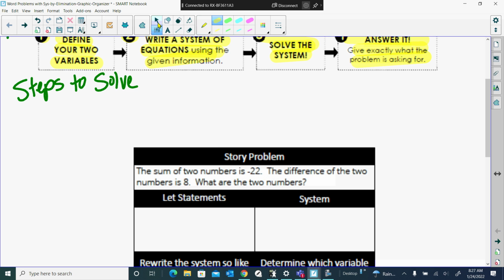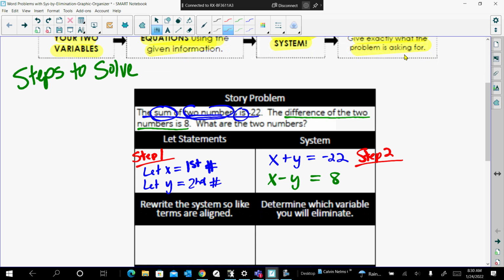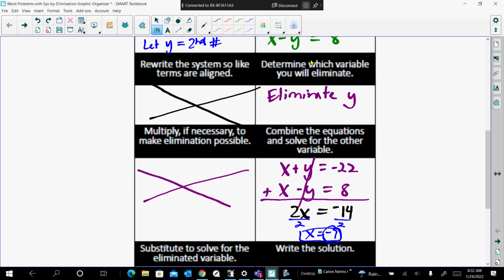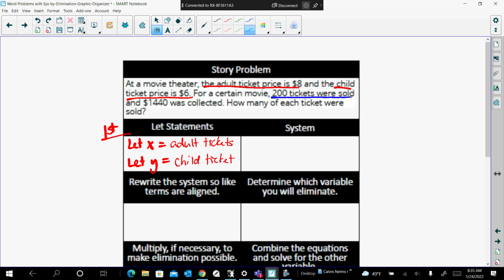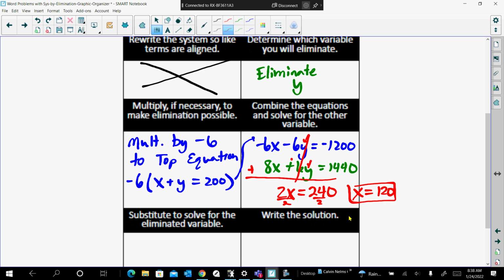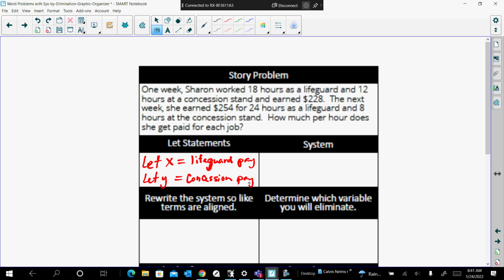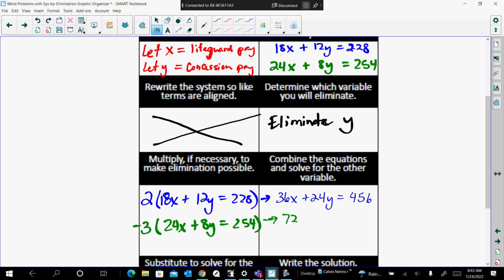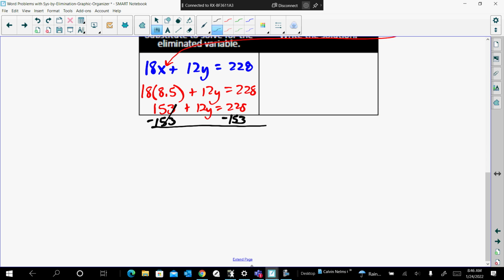Sys Application Word Problems Notes